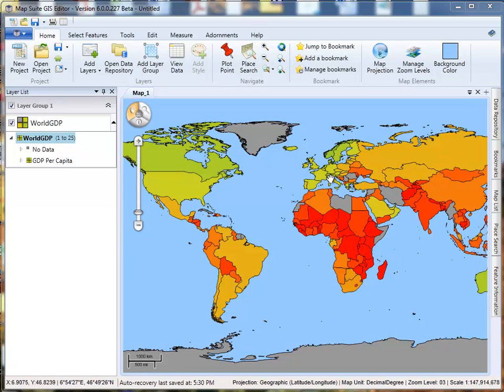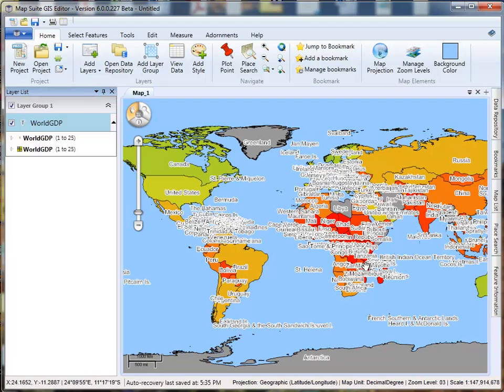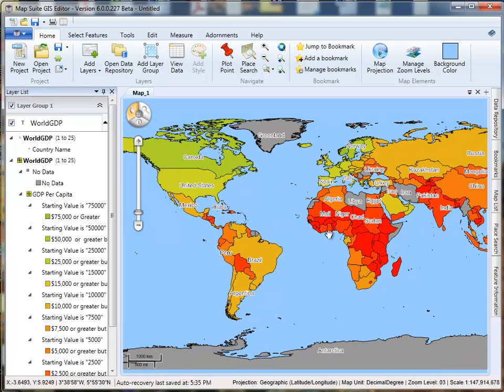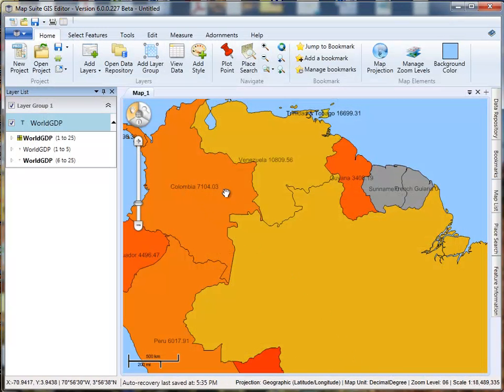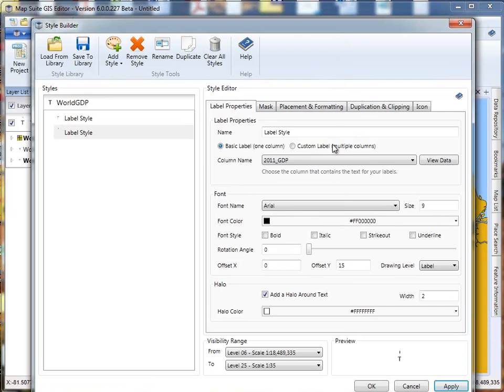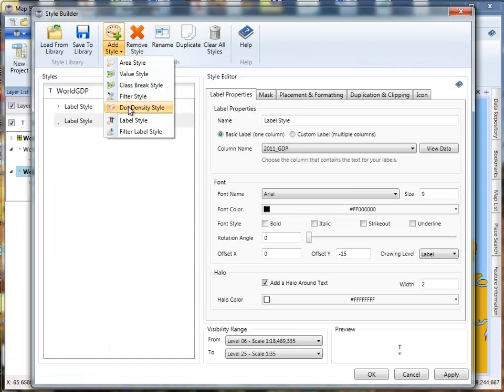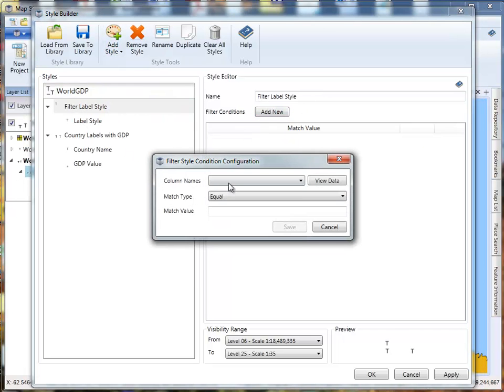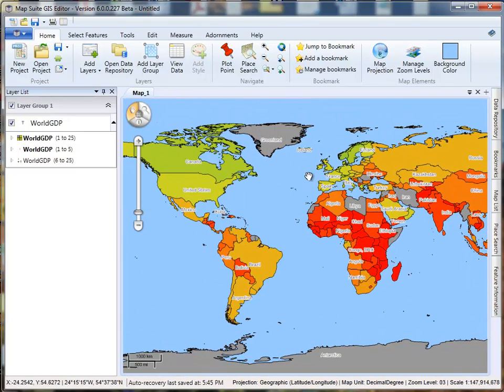GIS Editor Tutorial: Creating a Thematic Map (Part 4)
In this part of the tutorial we'll discuss how you can apply labels to your map and thus show users actual data points as well as thematic colors.